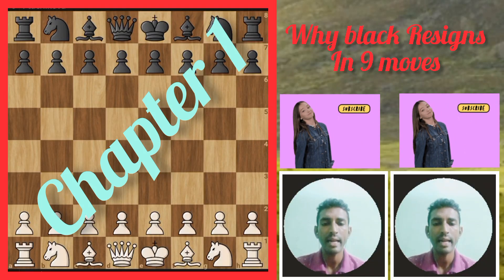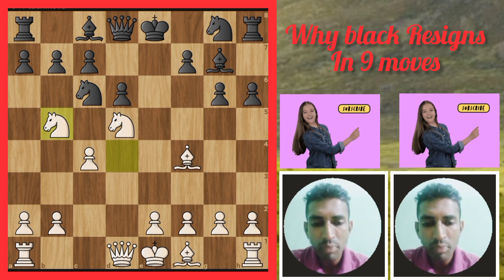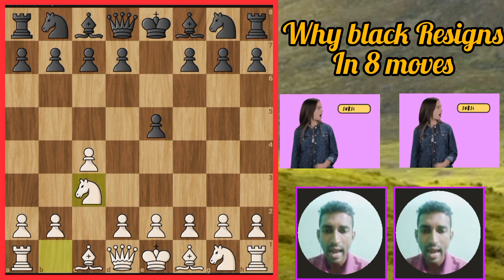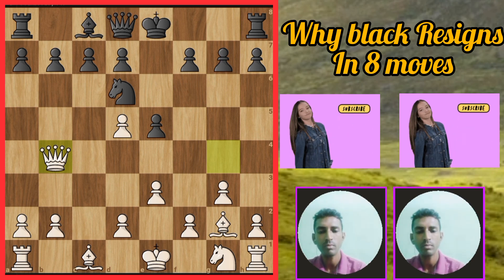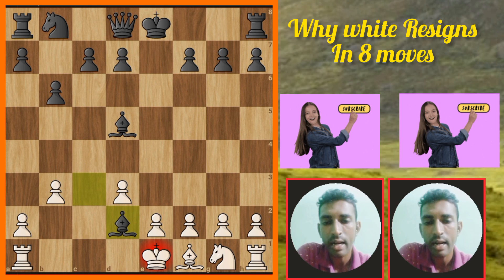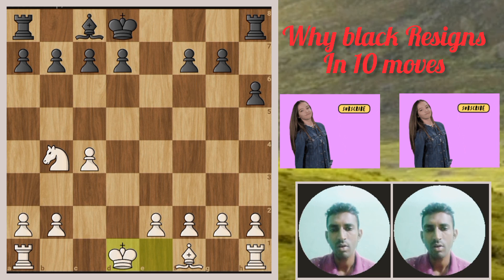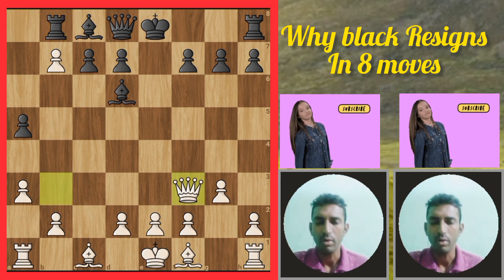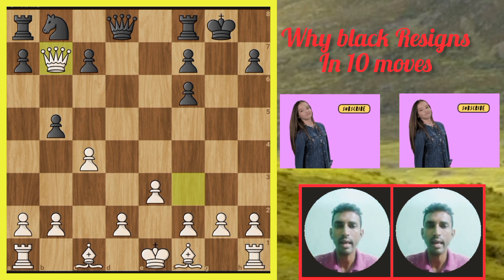ENGLISH OPENING, @Sharmilanchess ,English opening trap || part 2 | chess tricks and traps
welcome to sharmilan chess youtube channel this video is about English opening, @sharmilanchess, English opening trap || how to play chess tricks and traps,,,

00:00 introduction
00:15 why black Resigns In 9 moves
02:20 why black Resigns In 8 moves
03:58 why white Resigns In 8 moves
05:22 why black Resigns In 10 moves
06:52 why black Resigns In 8 moves
08:06 why black Resigns In 10 moves
09:18 the end